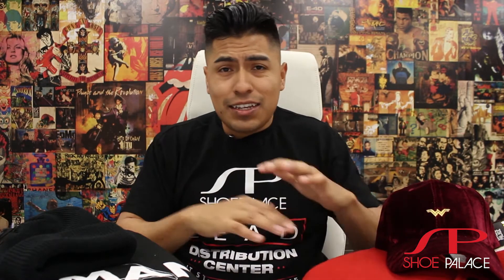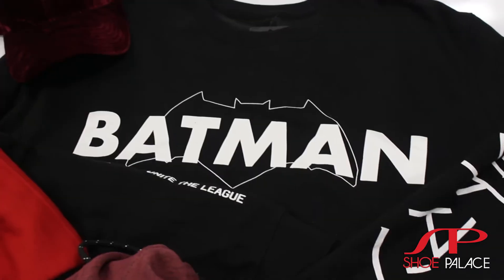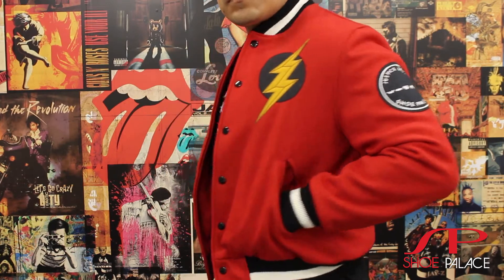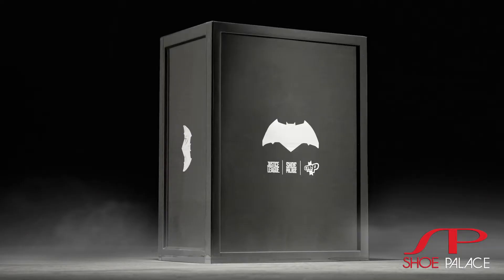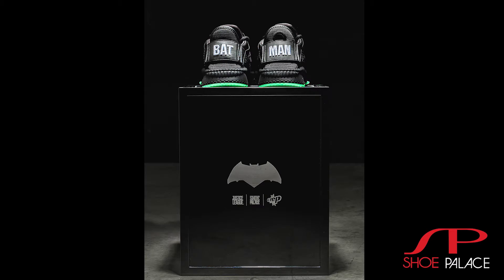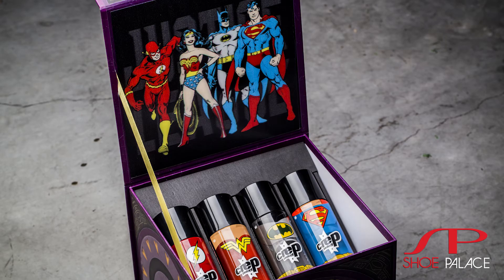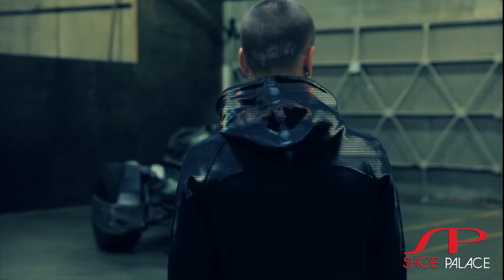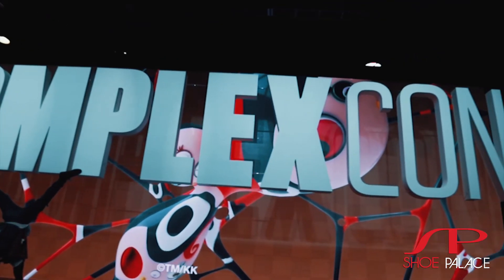FIRST LOOK: The Exclusive Justice League Collection with Shoe Palace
Shoe Palace Partners up with Warner Bros to release a special Justice League Collection!